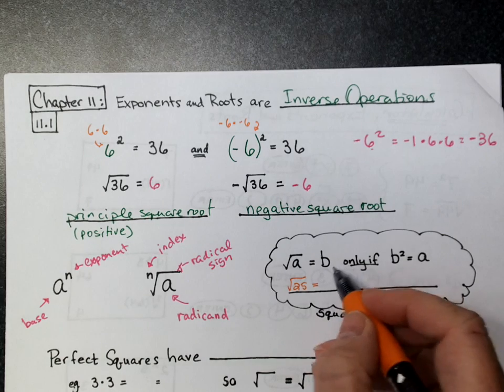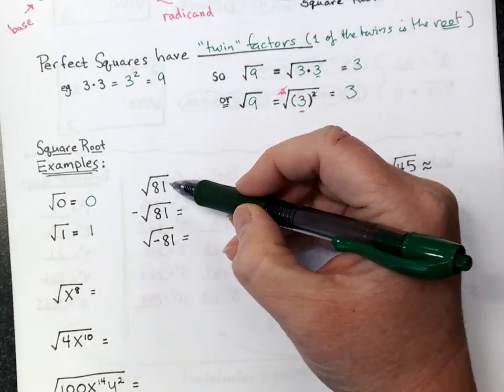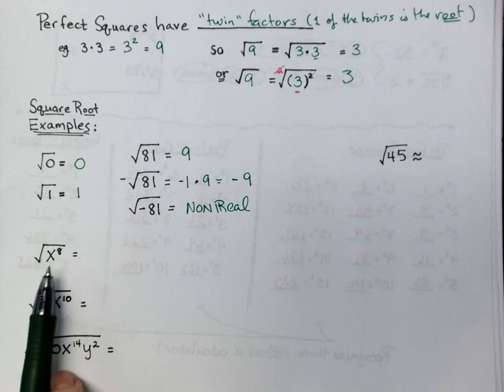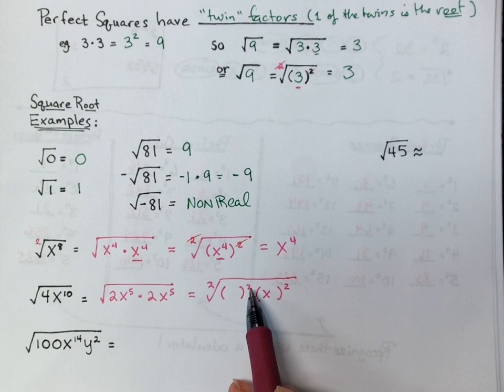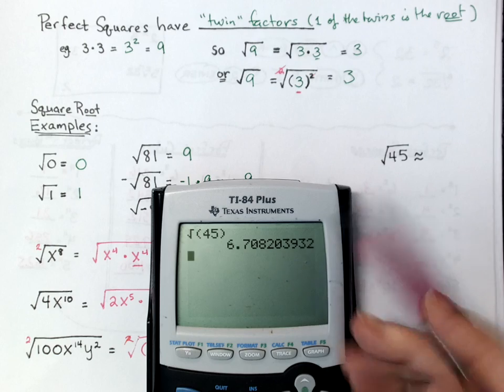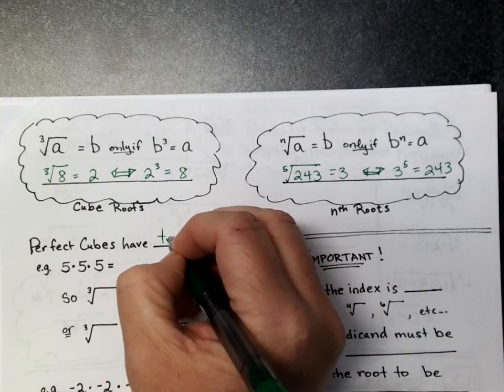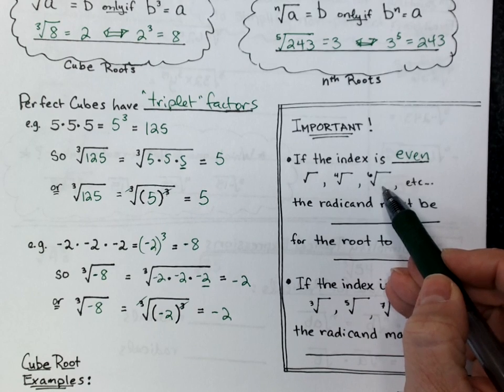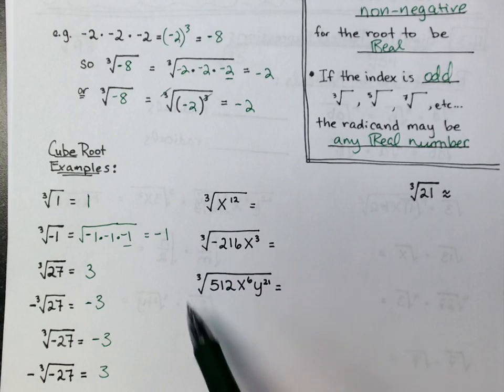MATH0310 Sec 11.1, 11.3 - Part 2